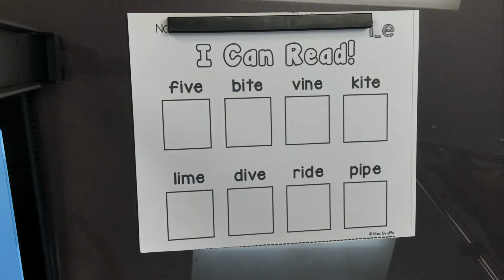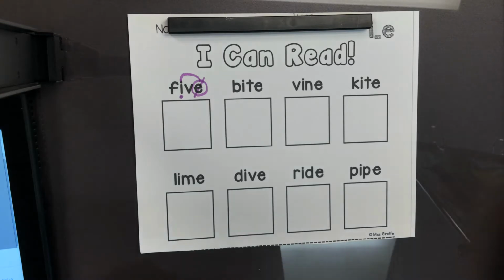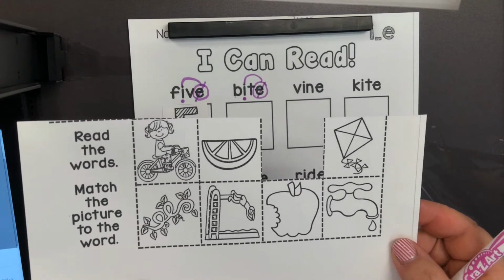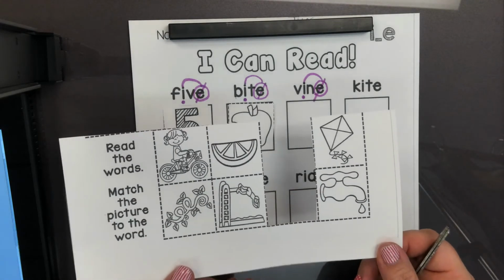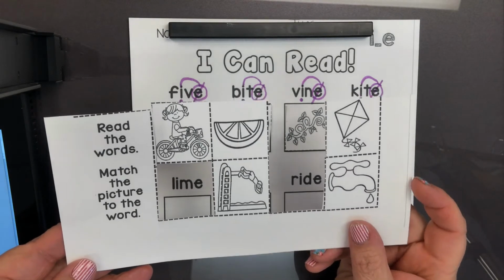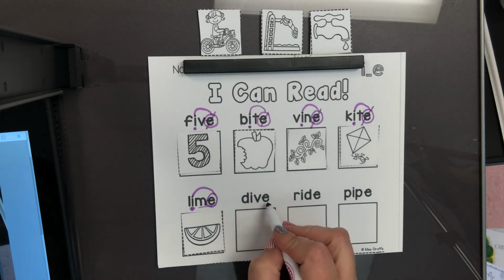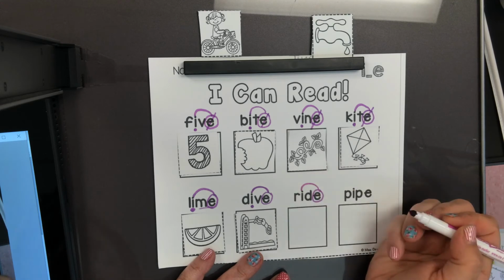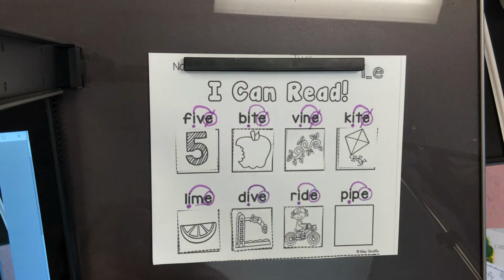ELA Grade K RF.K.1, RF.K.3 Working with Silent -e